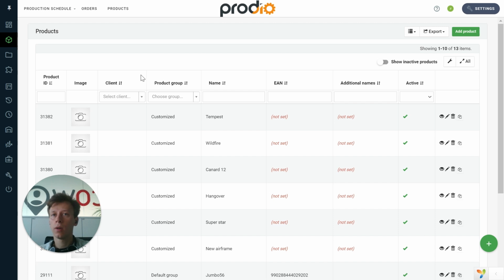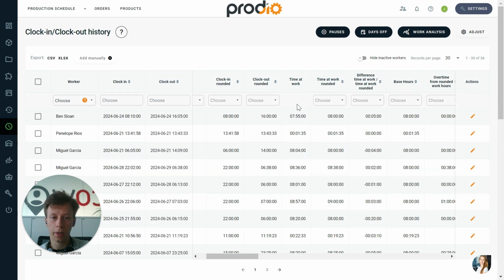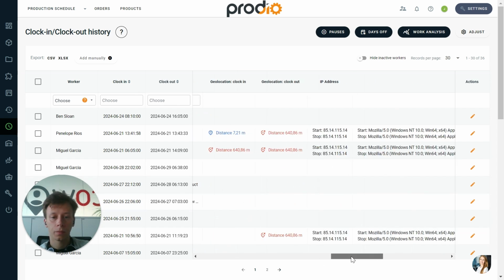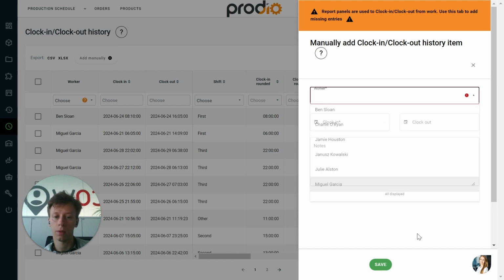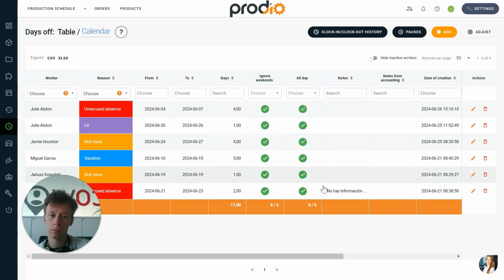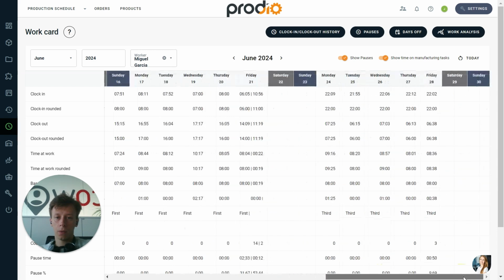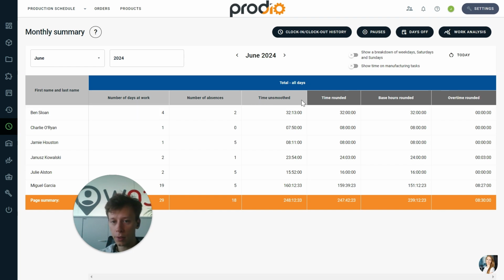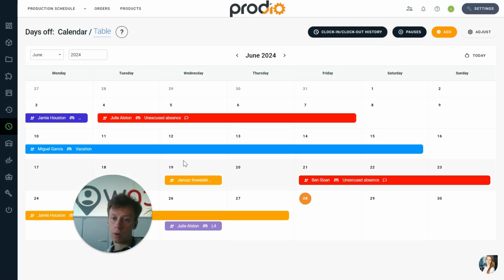TUTORIAL: How to use Clock-in/Clock-out tab in Prodio? ⚙️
In this tutorial, Jacek will show you the options available in the Clock-In/Clock-Out tab in Prodio and how to use them effectively. 🛠️

Learn how to track work hours, monitor employee attendance, and access work history data to improve production efficiency and streamline operations. 👀